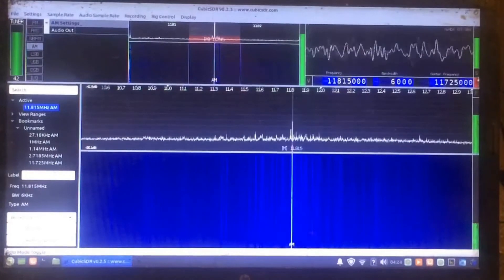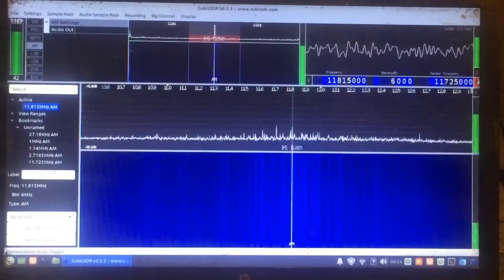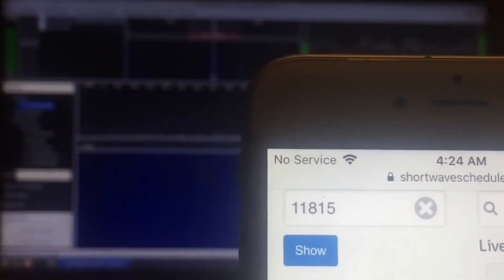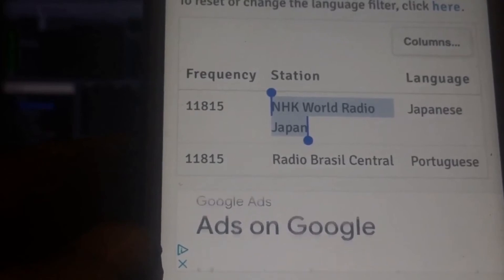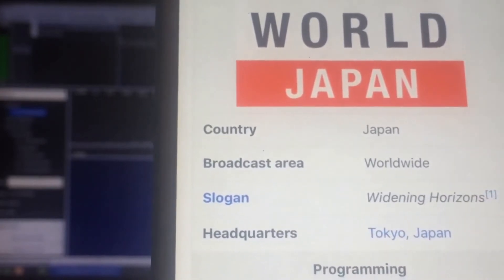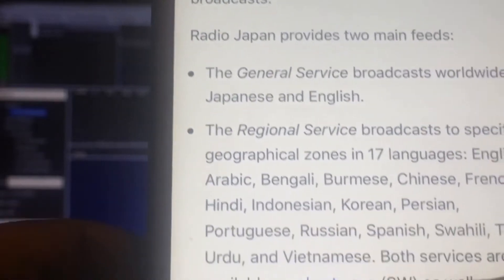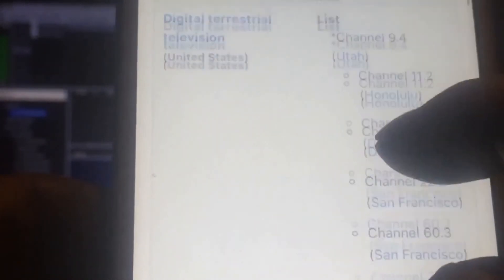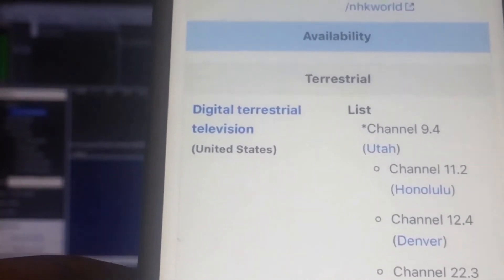Diy sW ANTENNA WITH sdr